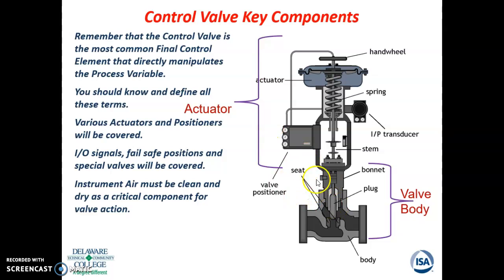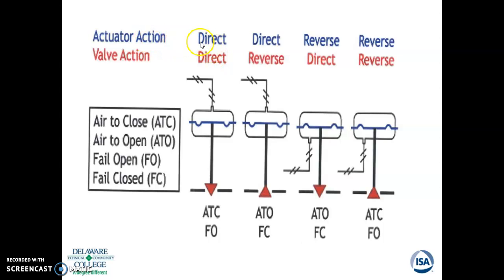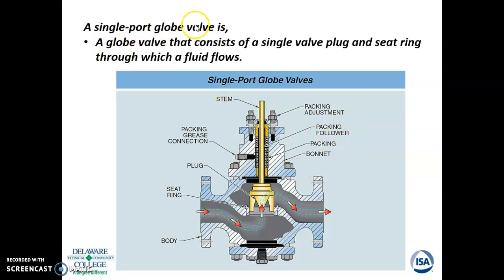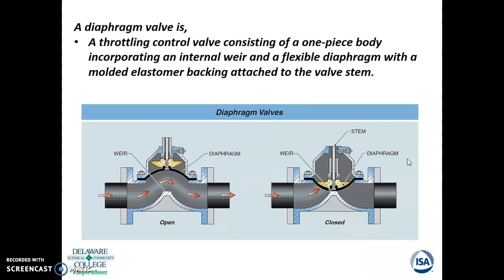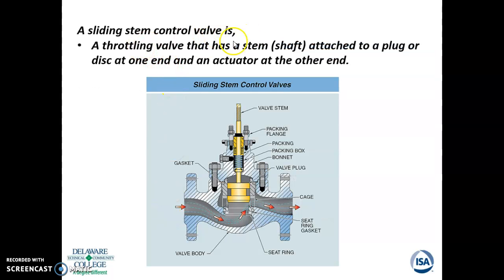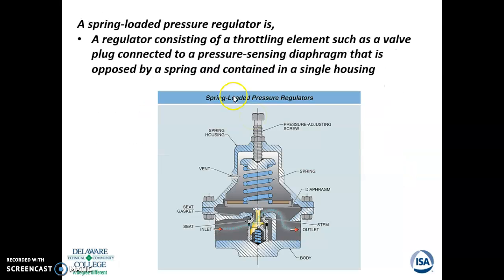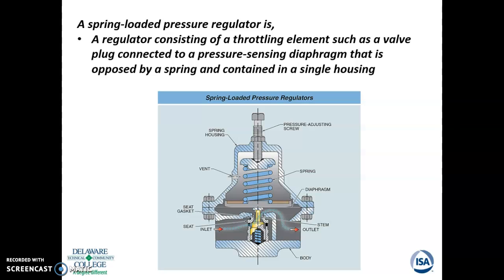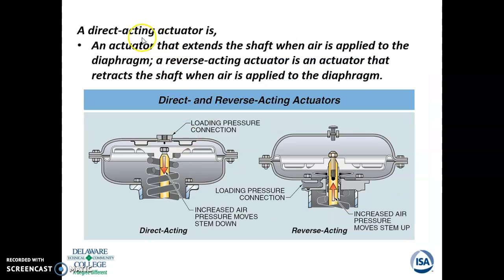ELC101_Chp11_Control Valves_Regulators